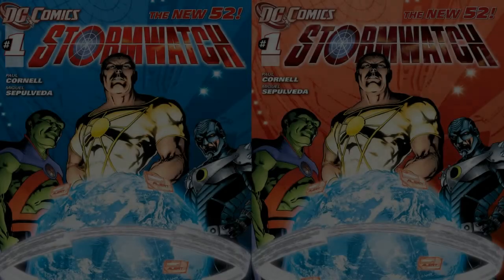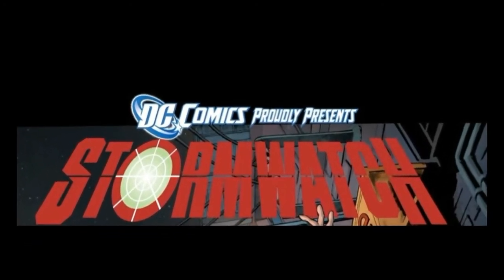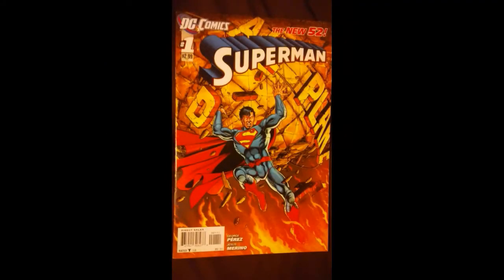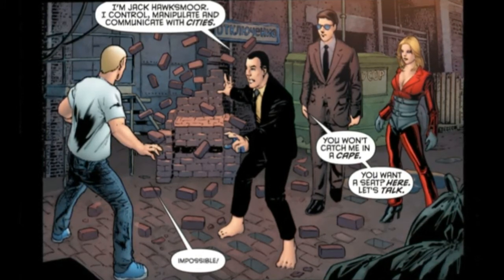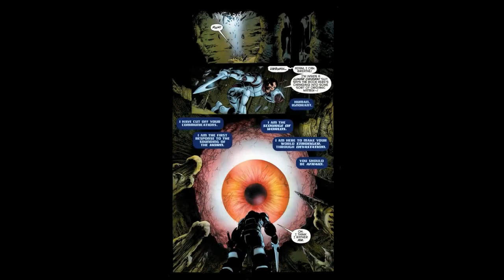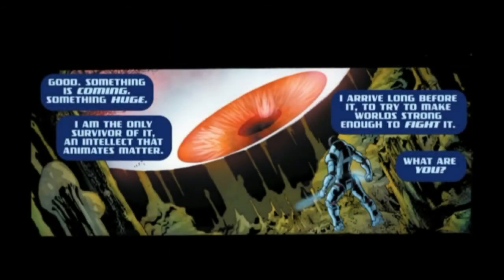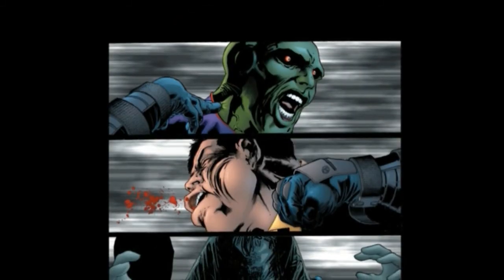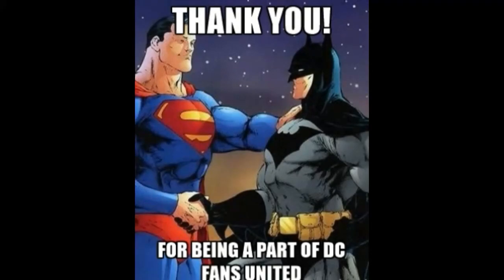STORMWATCH #1 (2011) -Featuring- The Midnighter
Its finally here! My long awaited review of Stormwatch #1! Its got great art and an interesting sci-fi story. But does it live up to the Stormwatch of the old Image and Wildstorm days? Check out this review and let me know what you think.

Buzzwords: Stormwatch, Jim Lee, Image, Wildstorm, Brandon Choi,
Batman, Bat Woman, Batgirl, Gotham, Cat Woman, DC, DC Comics, Super Heroes, Comic Books, Super-Hero, Superman, Supergirl, Green Lantern, Arrow, The Flash, Flash, Suicide Squad,
The Joker, Harley Quinn, Robin, Nightwing, The Justice League, Diana Prince, Wonder Woman, Wonder Girl, Cyborg, JSA, JLA, Watch Tower, Red Arrow, Hawkman, Hawkgirl, Vixen, Red Tornado,
Super Villain